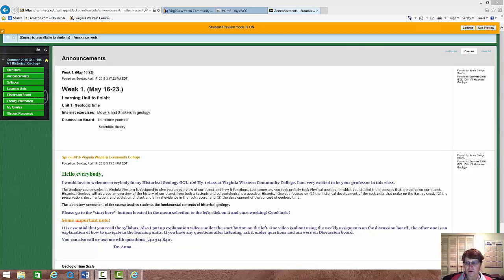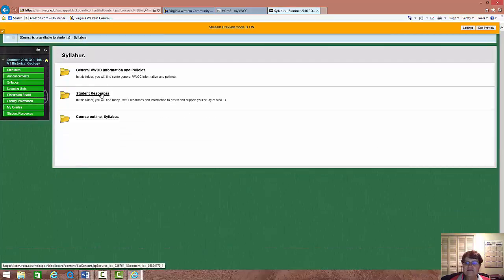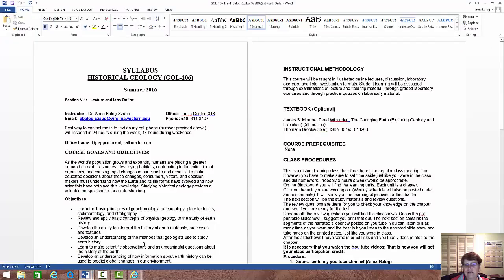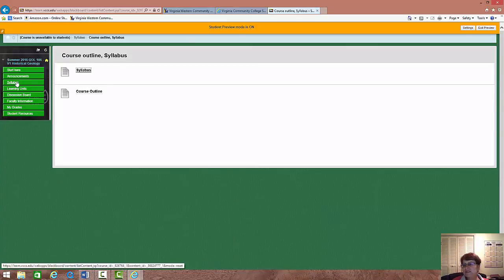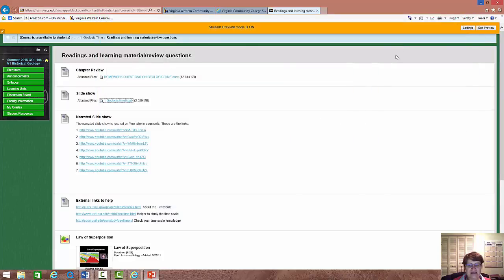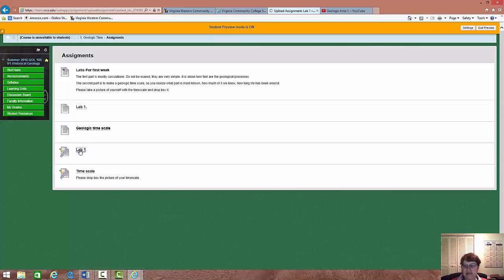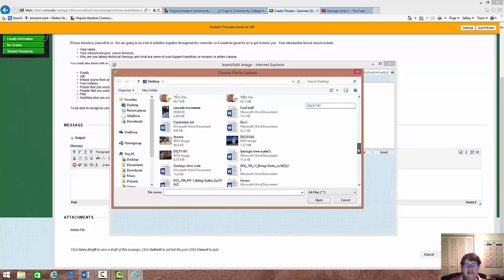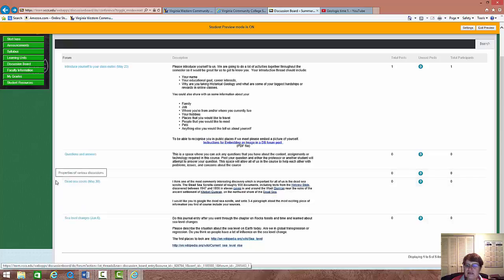Introduction to Historical Geology